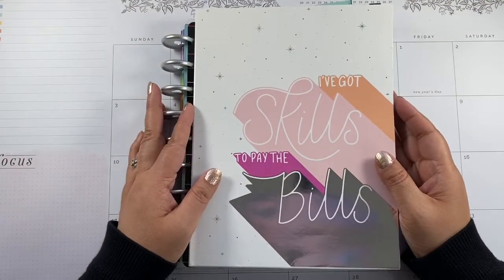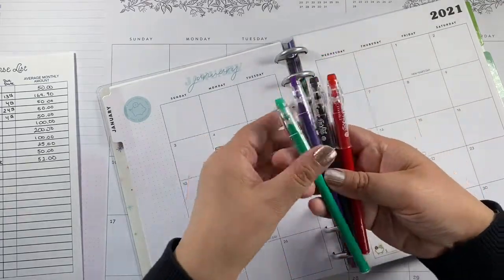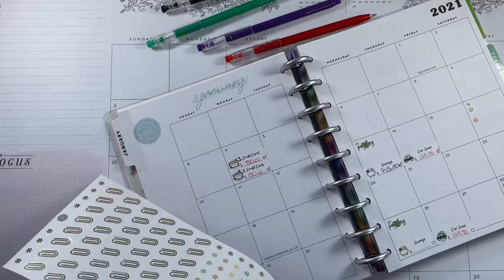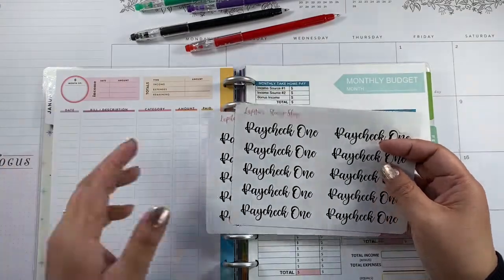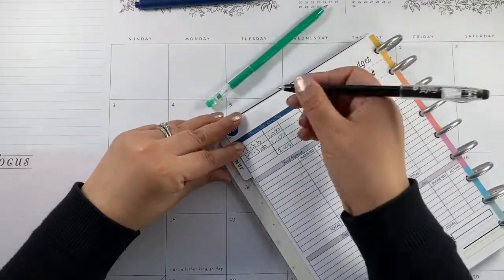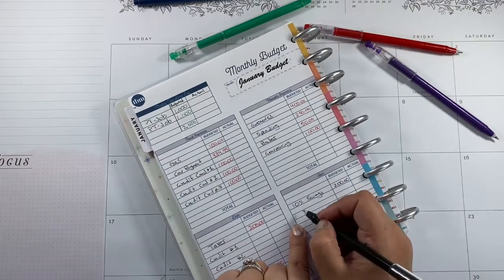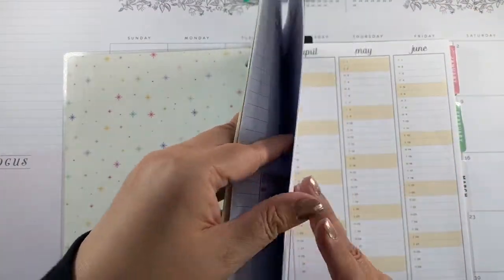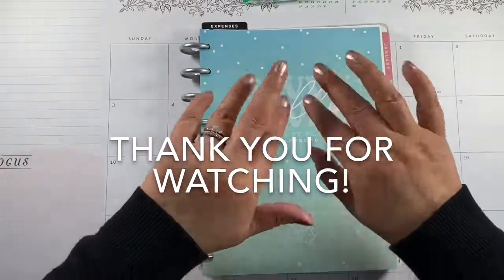My January Budget Monthly Setup 2021 | The Happy Planner | The Budget Mom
Hey there budget planners!

I finally setup my January budget monthly calendar

XoXo

Shops/Channels Mentioned

This is a one time code

Kaycee Leigh Design